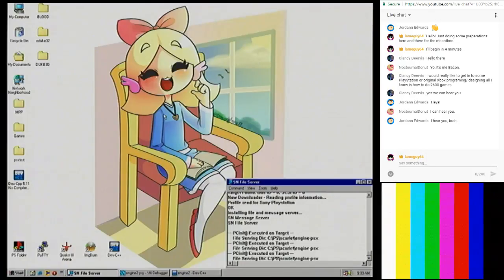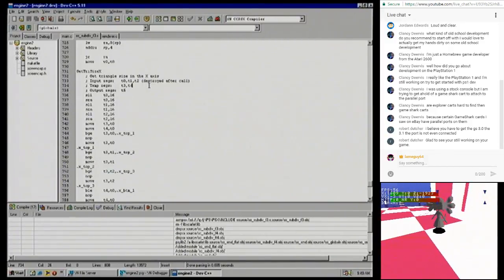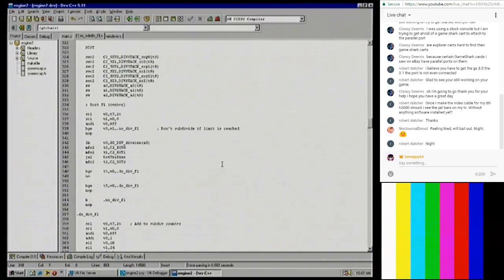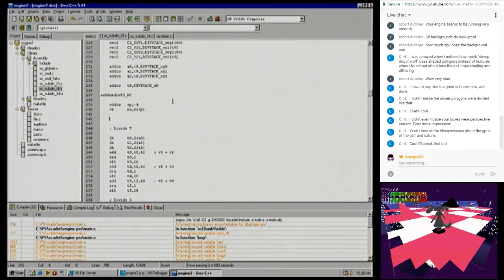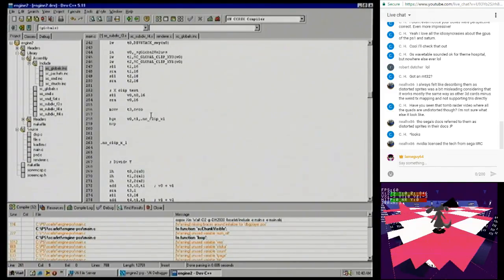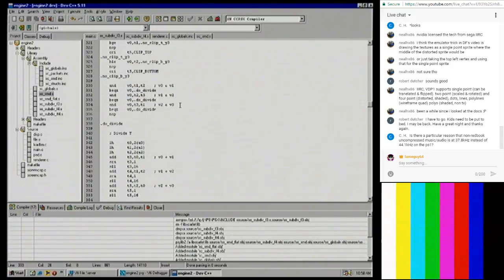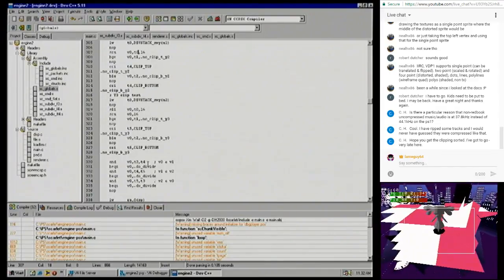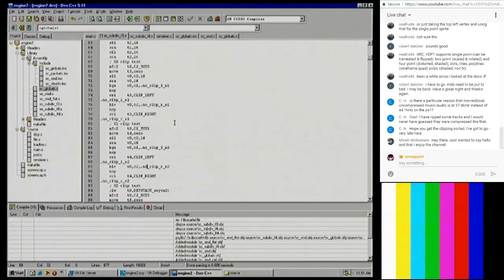[Stream Archive] Programming with a DTL-H2000 PlayStation Devkit